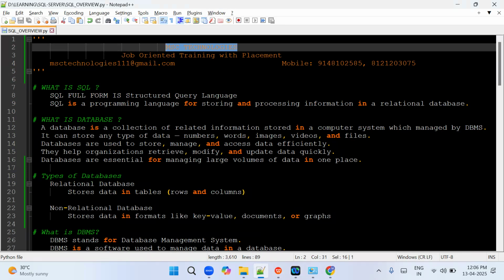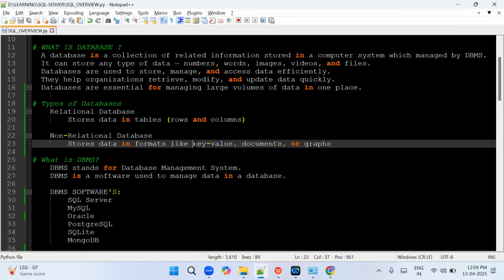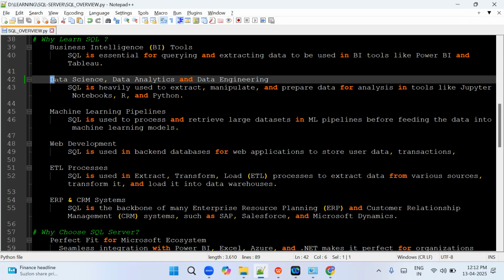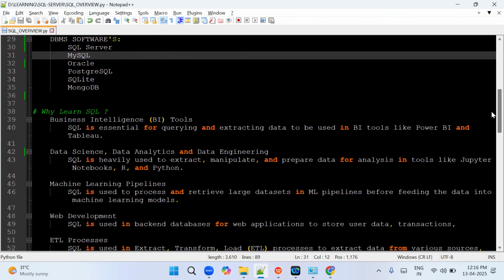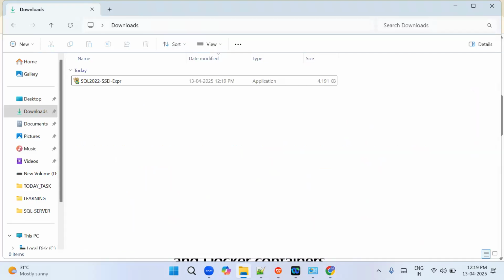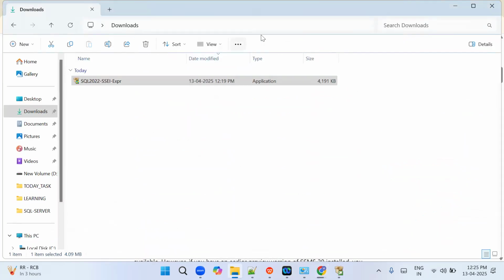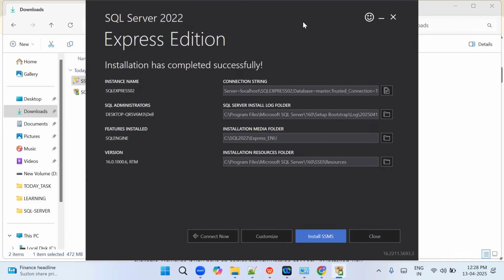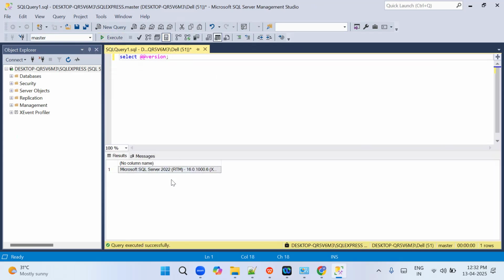SQL DEMO and INSTALLATION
🎥 What is SQL? | How to Install SQL Server on Windows

Are you new to databases and wondering what SQL is all about? In this video, we’ll break down the basics of SQL (Structured Query Language) and guide you step-by-step on how to install SQL Server on a Windows PC.

🔍 In this video, you’ll learn:

What is SQL and why it's used

The role of SQL Server in managing databases

How to download and install SQL Server on Windows

Whether you're a student, aspiring data analyst, or developer, this tutorial will help you get started with SQL the right way!